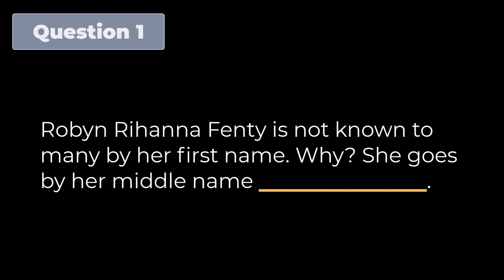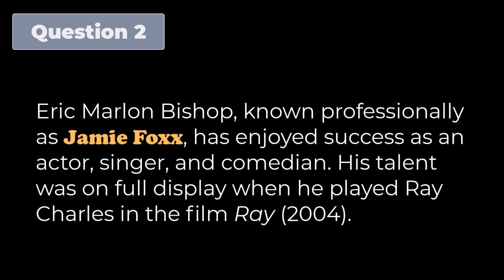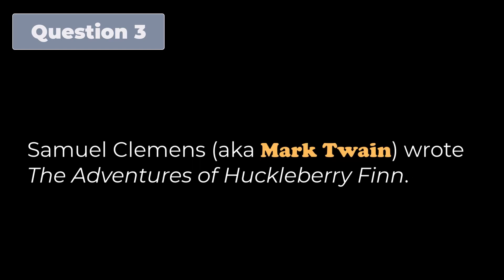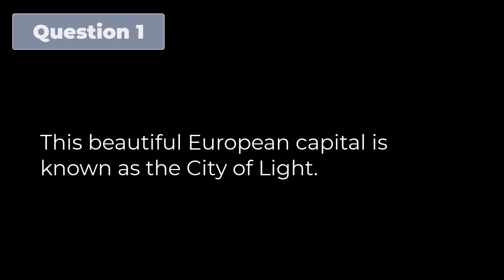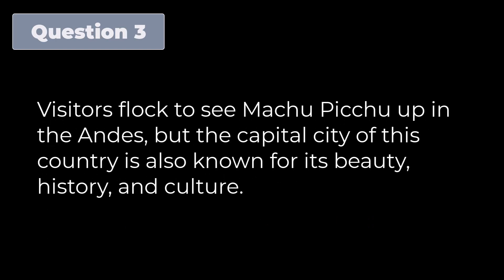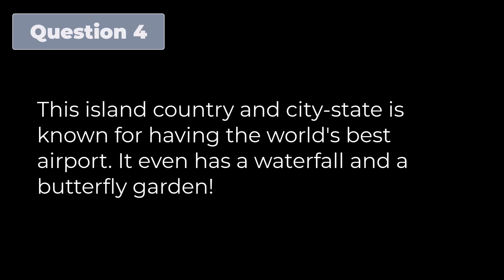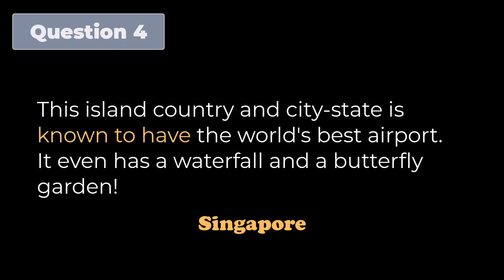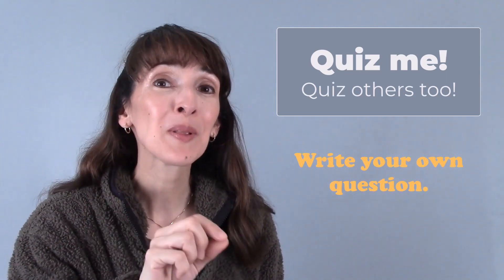Be Known To, As, For or By? | English Grammar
🤍Like the lesson? Please consider purchasing a Super Thanks. All revenue from my YT membership program as well as Super Thanks, Super Stickers, and Super Chats helps me continue my online work. Thank you!🙏

INDEX
0:00 Introduction
1:12 Prepositions following "be known"
1:24 Using and omitting the by-phrase in the passive
2:30 Stative passive verbs
3:12 Be known to
3:26 Be known as
3:47 Be known by
4:28 Celebrities known by special titles
4:58 The abbreviation "aka"
5:20 Stage name vs. pen name
5:32 Quiz 1
6:50 Be known for
7:33 Quiz 2
9:03 Your task!

(eBook and paperback)
Gain insights, comfort, and inspiration. Hear about my struggles and rewards as a YouTuber.

🔹NEW!🔹Shop with me on Amazon! Book recommendations and more.

What ongoing forms of support do I offer language learners?
👉👉Boost your English right here for only $1/month! Get answers to your questions. Get monthly practice.
🌟 Only YT members can join the live chat at the monthly livestream. Send questions in advance for me to answer!

✨Are you an advanced student? ✨Would you like LIVE instruction every month and meaningful practice with my feedback? You'll gain fluency and accuracy.
NEW level: Lifelong Learner!
❇️Zoom classes 2x/month
❇️Exclusive practice tasks
❇️Access the archive of previous posts. Hundreds of learning gems!
This is an ongoing study program. Members vote on a monthly topic. All skills are addressed.

keywords,
English with Jennifer
prepositions in English
English grammar
English with Jennifer
JenniferESL
English prepositions
be known